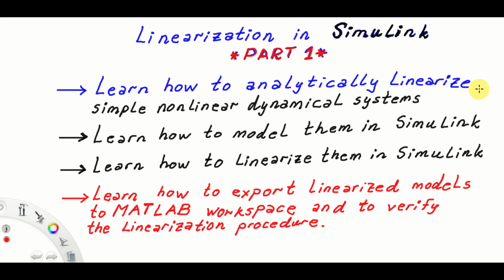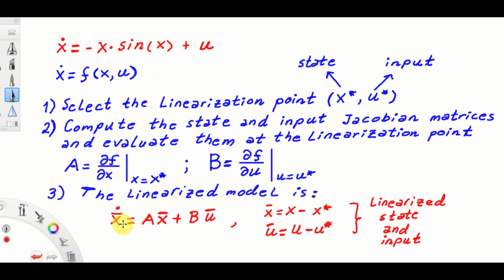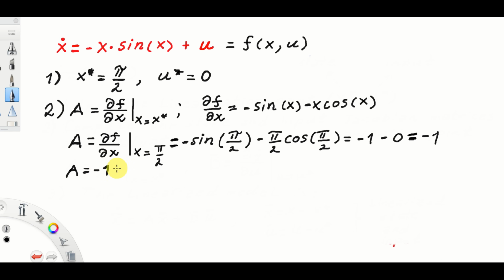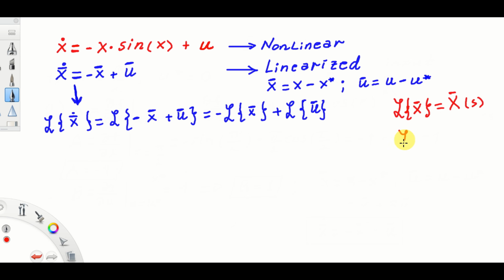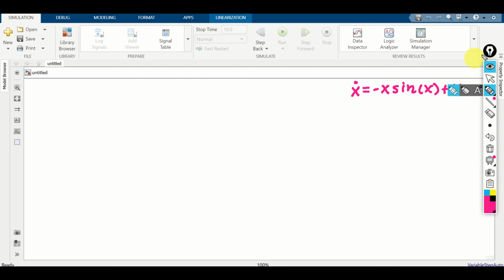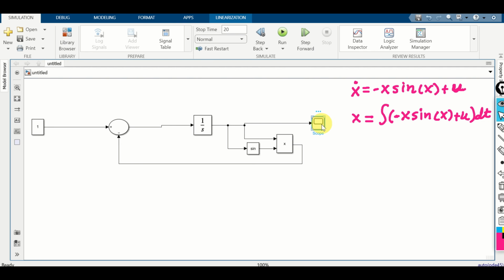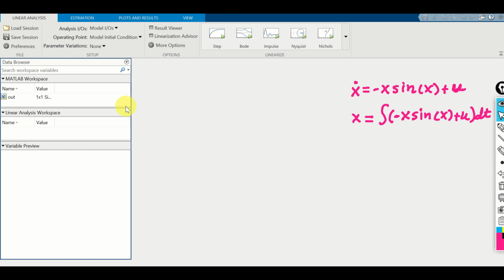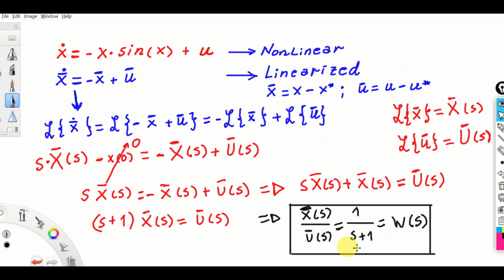Linearize Nonlinear Systems in Simulink and Export to MATLAB Workspace-Control Engineering Tutorials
In this control engineering tutorial, we explain how to linearize models of nonlinear dynamical systems in Simulink and how to export the linearized models to the MATLAB workspace. We also explain how to analytically linearize nonlinear models.
More precisely, in this MATLAB and Simulink tutorial, we explain
1) What is linearization and how to perform linearization in the general case.
2) How to linearize a simple nonlinear dynamical system.
3) How to model a nonlinear dynamical system in Simulink.
4) How to linearize a nonlinear dynamical system in Simulink.
5) How to export a linearized transfer function to the MATLAB workspace for further analysis.